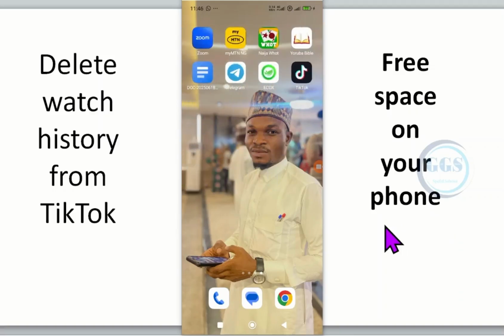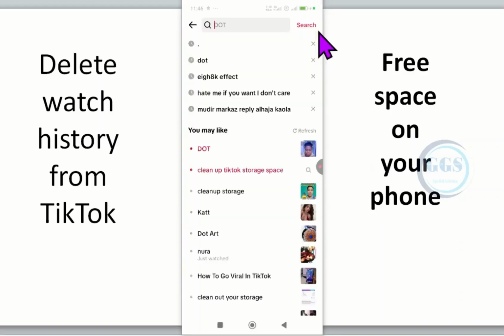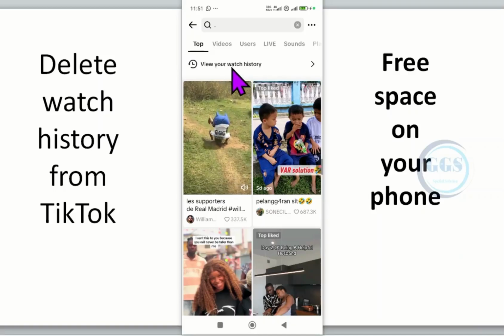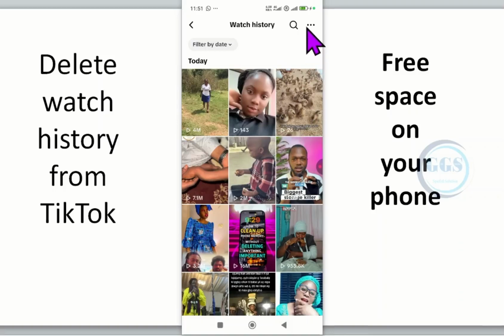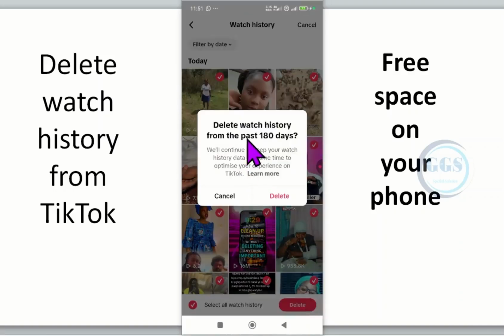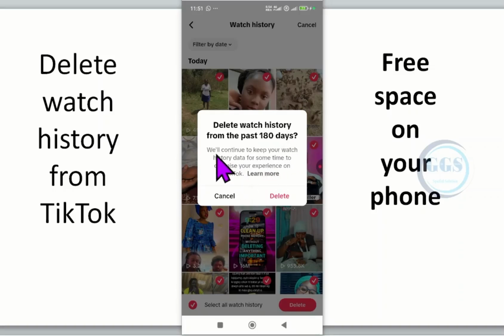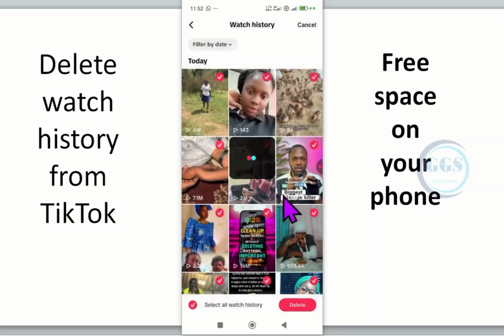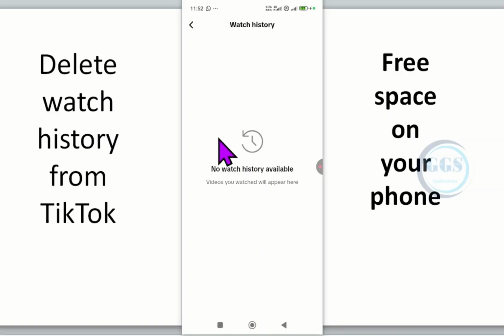Delete Watch History From TikTok | Free space on your phone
In this video, we show you how to delete your watch history on TikTok, freeing up valuable space on your phone. If you're looking to manage your storage better or simply want to keep your viewing habits private, this step-by-step guide is perfect for you. We’ll walk you through the process, highlighting the importance of regularly clearing your watch history and how it can improve your app experience. Whether you’re using an Android or iOS device, our tips are applicable to everyone.